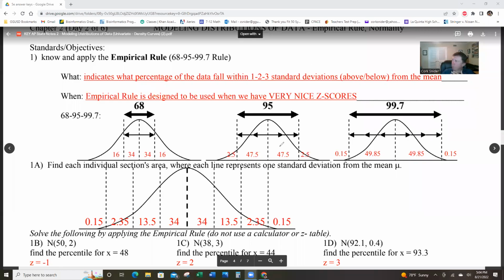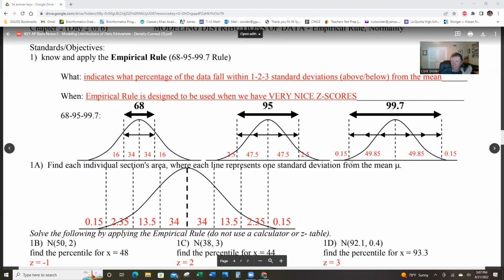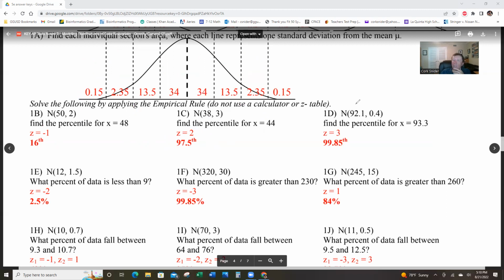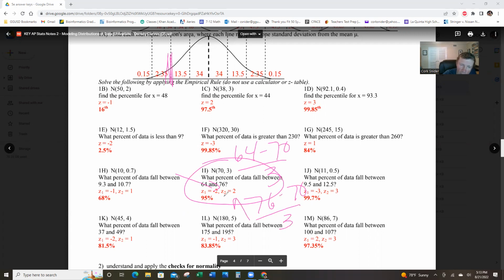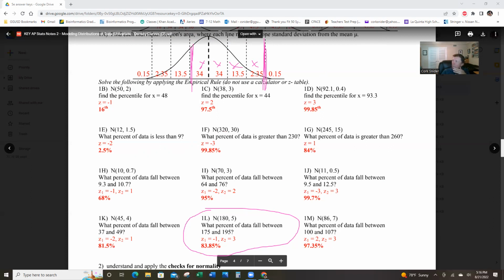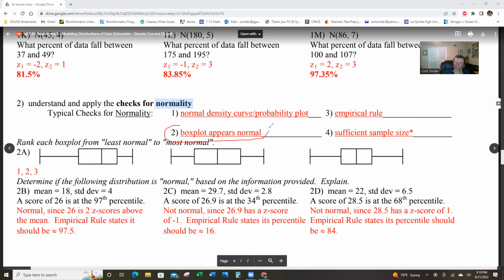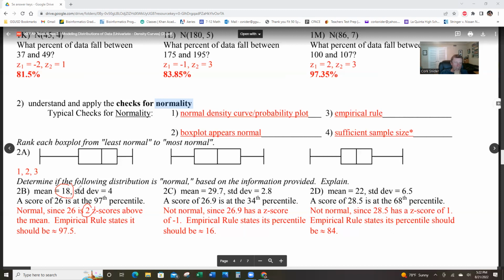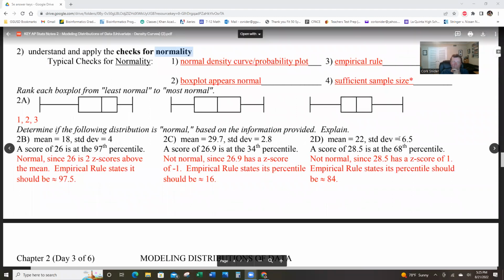AP STATS CH2 day 3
Chapter 2, Day 2 of AP statistics to be used with guided notes. Empirical rule.